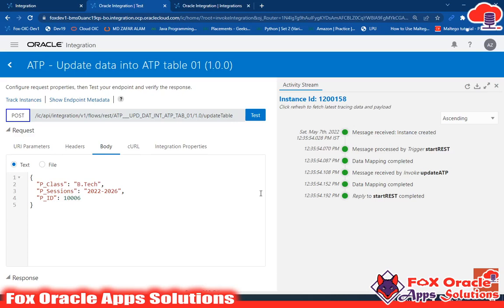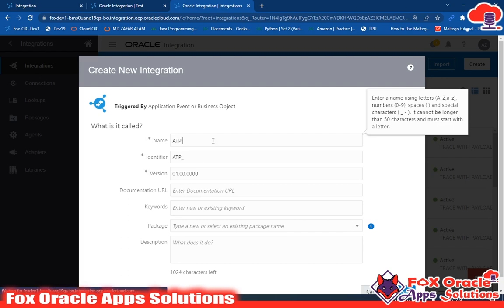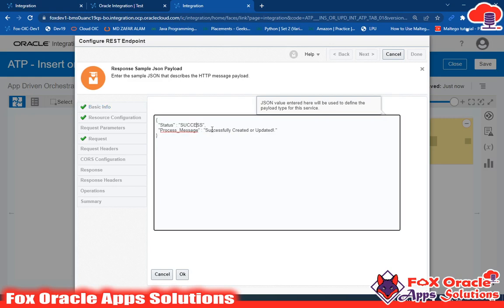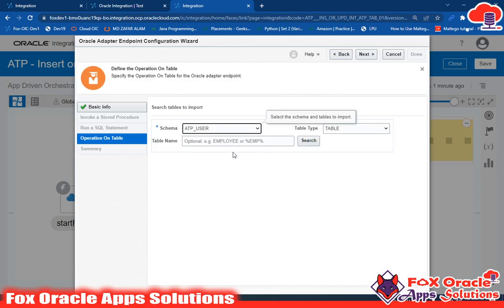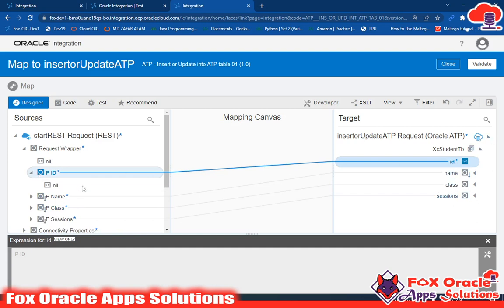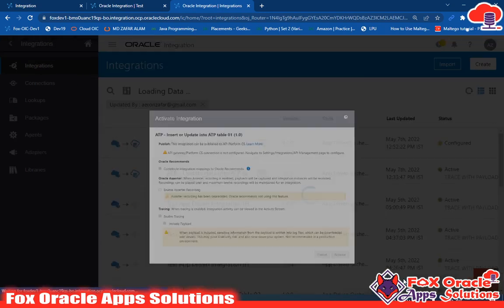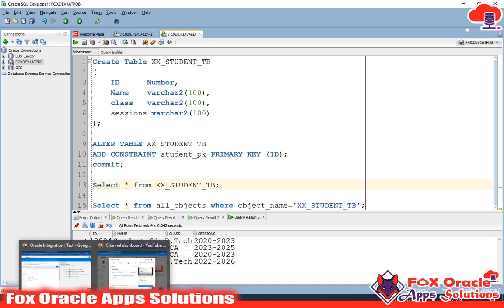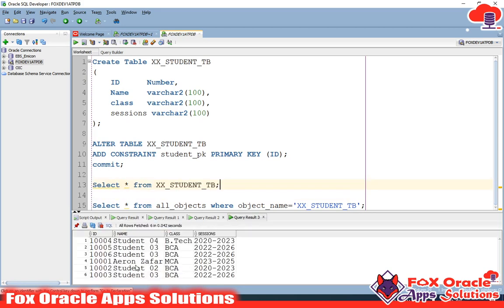ATP - 5. Insert or Update (Merge) - If Id present in table then update record else insert new record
Hi,
Here you will learn how to user Merge operation in ATP table.
In this video you will learn how to use ATP adapter.
How to create or insert data into ATP database table?
How to use ATP adapter to insert or update data into ATP table?
Create integration to insert data into ATP table.